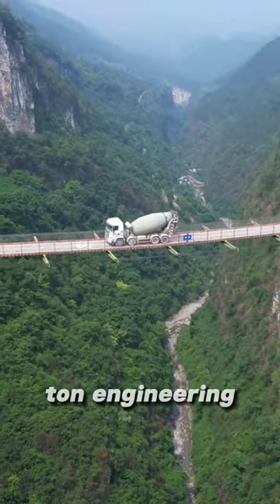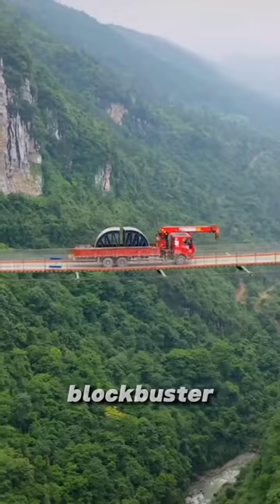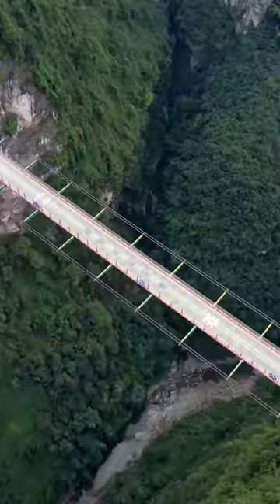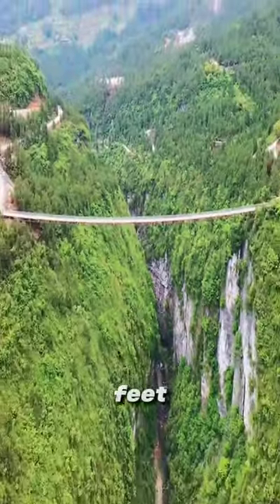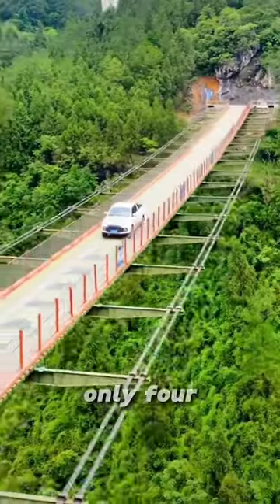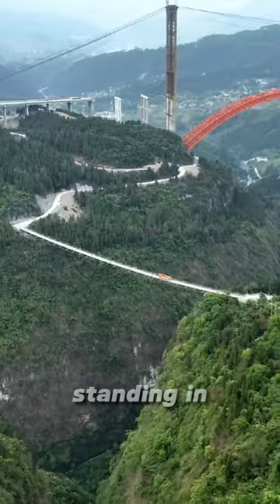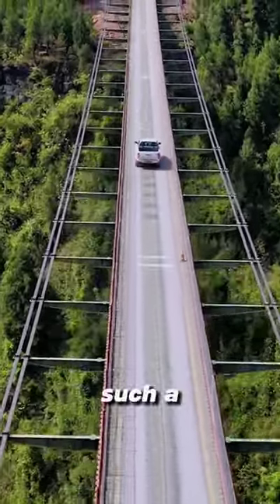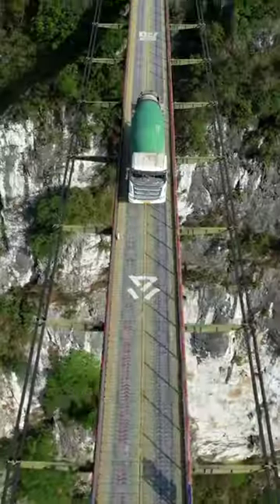as thin as paper this kind of scene in a science fiction blockbuster actually happened in China#this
shock

a 45 ton engineering vehicle can actually pass on a bridge as thin as paper
 this kind of scene in a science fiction blockbuster actually happened in China
 it is the Dadong River Cable Bridge located in Wolong Chongqing
 the bridge is 800 and four feet long and 12 feet wide
 the vertical distance between the bridge deck and the valley floor is 984 feet
 what's even more shocking is that it has no piers
 there are no stay cables either
only four sets of ropes provide horizontal pulling force to carry a 45 ton truck
 looking from a distance saw it standing in the air
 the bridge deck is as thin as a piece of paper
 this is the first time I have seen such a uniquely designed bridge
 it's no exaaaeration to sav that drivers
who dare to drive on this bridge
 are definitely brave
some people may wonder why build such a bridge in the mountains
 in fact it is
because we need to transport materials for the construction of the Chongqing
 Shuangbao Bridge a double track Yukseong Expressway
 since the establishment of this chain bridge
 the transportation distance of construction vehicles is greatly reduced
 the construction period is shortened
do you dare to walk on such a stunning bridge 🌉

Thank you very much for watching this video! I hope you enjoyed it. I try very hard to make quality content. I appreciate your support!  [Supti Interior & Engineering]

আপনার ঘরের সিলিং ইন্টেরিওর ডিজাইন করুন মনের মত সাজে  l
যেখানে আপনার রুচিশীলতার পরিচয় মিলে l
আপনি কি আপনার বাসা কিংবা অফিস স্পেস ইন্টেরিয়রের কথা ভাবছেন?
🏚️ সাধ্যের মধ্যে সেরা কিছু ।।
" Supti Interior Design & Home Decor " দিচ্ছে ওয়ান স্টপ ডিজাইন সলিউশন। আপনার স্বপ্নের বাসস্থান কিংবা অফিস স্পেস-কে নান্দনিক ও শৈল্পিক ভাবে সাজিয়ে তুলতে ও  আপনার কল্পনাকে বাস্তবে রূপ দিতে আজই কল করুনঃ 📞 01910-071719

 হোম ইন্টেরিয়র, অফিস ইন্টেরিয়র, শো-রুম ইন্টেরিয়র
Our Unique Quality:
📟3D Design & Development
💱 Low, High & Affordable Budget Facilities
✍️Creative Concept Development
আমাদের আছে অভিজ্ঞ আর্কিটেক্ট ও দক্ষ ইন্টেরিয়র ডিজাইনার।
✔️আমরা ১০ বছরের অভিজ্ঞতা সম্পূর্ণ ইন্টেরিয়র ফার্ম।
✅কাজ শুরু করার পূর্বে সম্পূর্ণ কাজের 3D Visualization এর মাধ্যমে ডিজাইন আপ্রুভ করা হয়।
👉প্রতিটি কাস্টমার এর চাহিদা ও বাজেট অনুযায়ী আমাদের আর্কিটেক্টগণ ডিজাইন করে থাকেন। 🏠

আমরা যে সকল কাজে পারদর্শী…
➡️ইন্টেরিয়র & এক্সটেরিয়র ডিজাইন
✅হোম ইন্টেরিয়র
✅অফিস ইন্টেরিয়র
✅শপ রেস্টুরেন্ট ইন্টেরিয়র
✅হোম/হোটেল রিনোভ্যাশন
✅এক্সটেরিয়র ডিজাইন
✅কাস্টমাইজ ফার্নিচার
➡️ইভেন্ট এক্সেকিউশন
✅প্যাভিলিয়ন ডিজাইন
✅এক্সপো বুথ ডিজাইন
✅ইভেন্ট এক্টিভেশন

Address . Dhaka and Comilla

the open Kitchen Tall Unit * - your
ultimate solution for organized and efficient kitchen storage. With multiple
cabinets and storage units, keep all your utensils and products neatly
arranged. Visit our showroom in Chulai, Chennai to experience the full
range of our innovative kitchen solutions. *